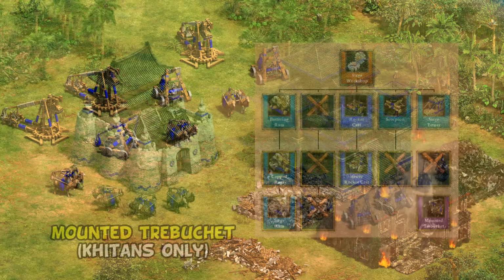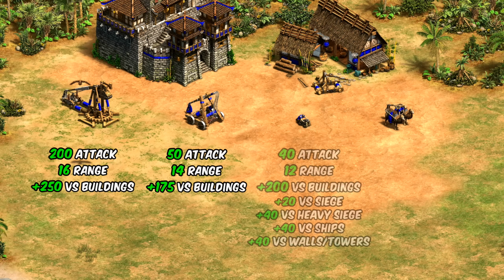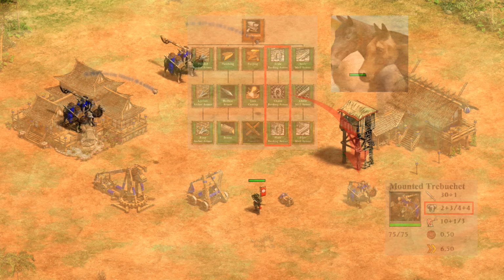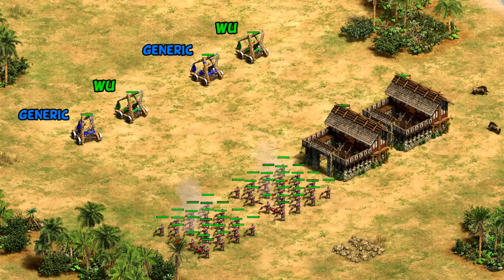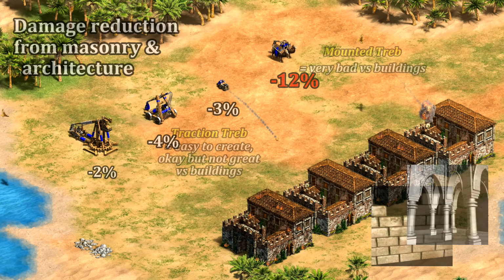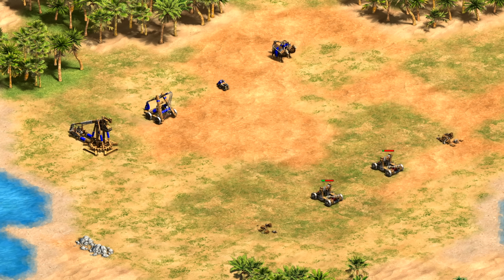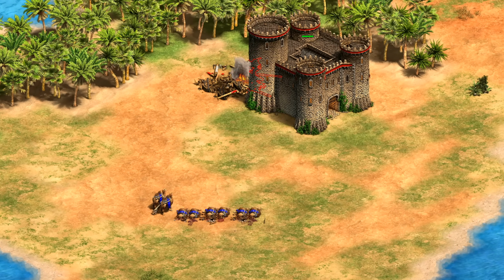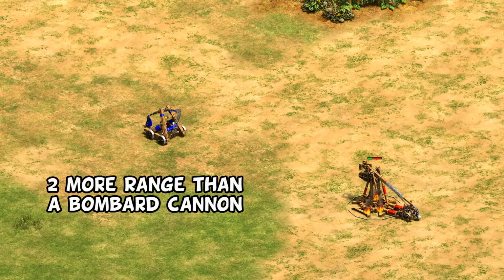Traction, Mounted, vs regular Trebuchets - what's the difference??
In this video we'll look at the the traction trebuchet and mounted trebuchet, particularly in how both compare to the bombard cannon and regular trebuchet.

1:02 Stats at a glance
2:35 Hidden differences
3:30 Upgrades
4:30 Variants of the Traction Treb
5:22 vs Buildings
6:50 vs Arbalesters
7:30 vs Siege
10:24 Durability